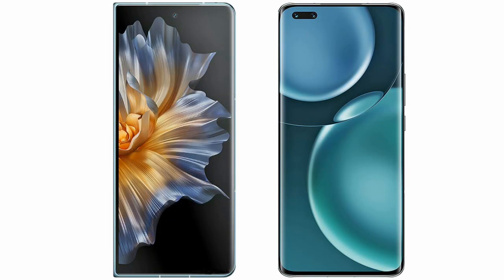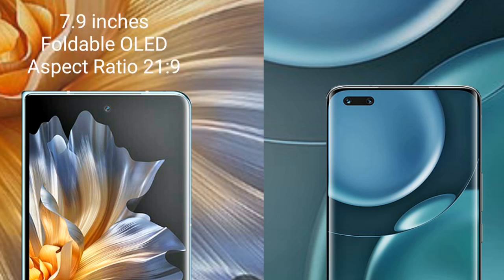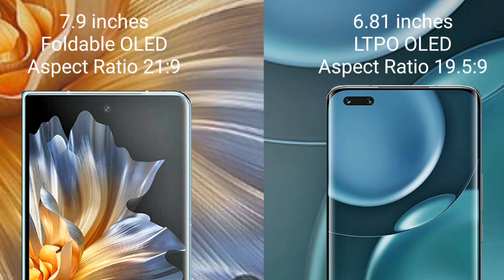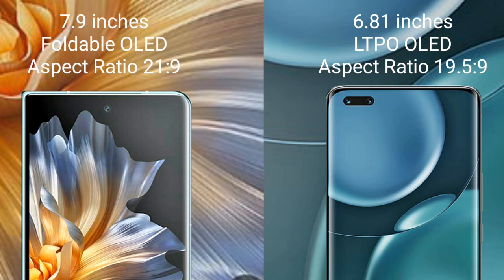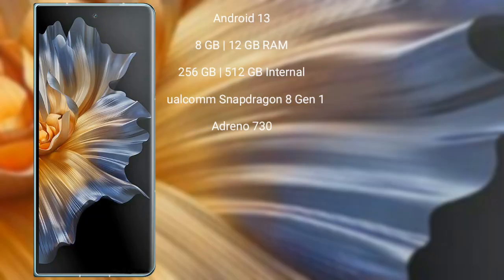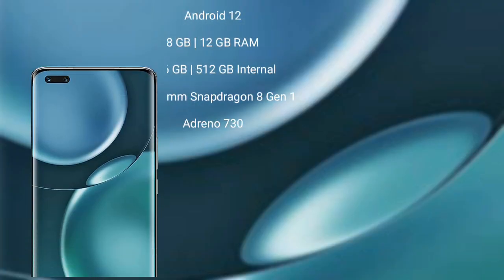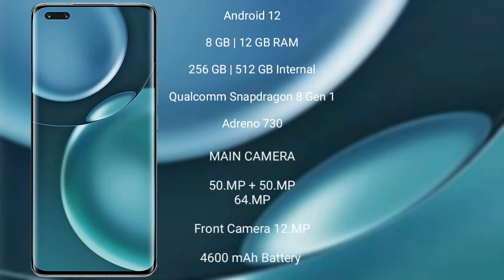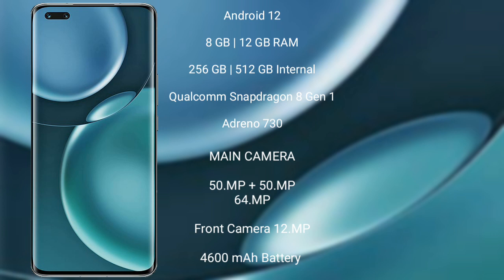Honor Magic Vs vs Honor Magic 4 Pro Review & Comparison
honor magic vs vs honor magic 4 pro
honor magic 4 pro vs honor magic vs